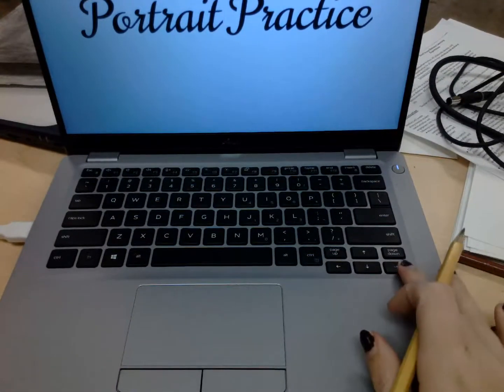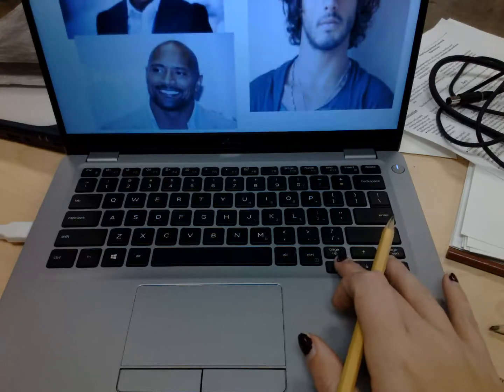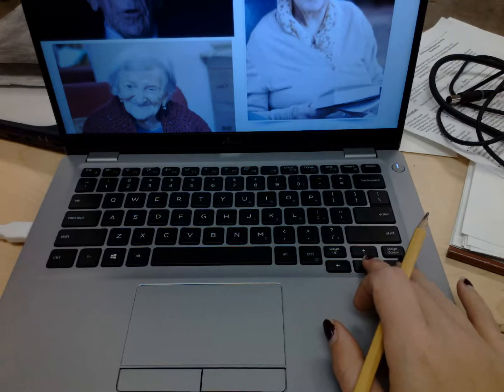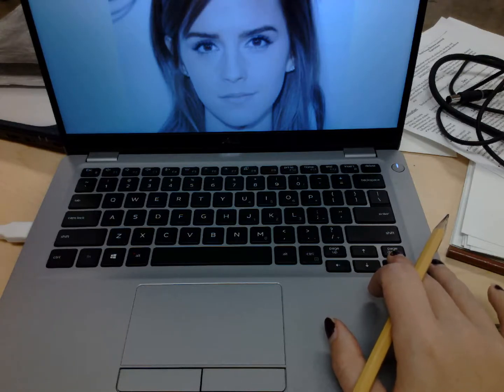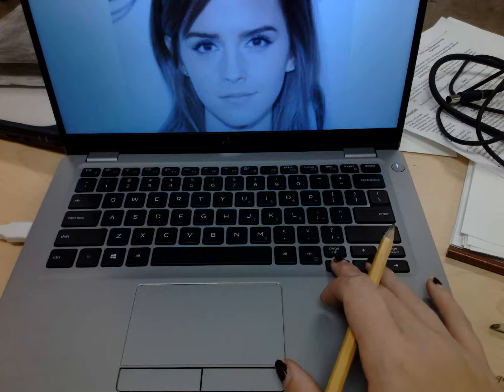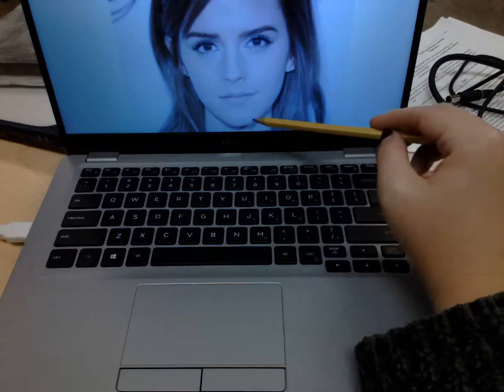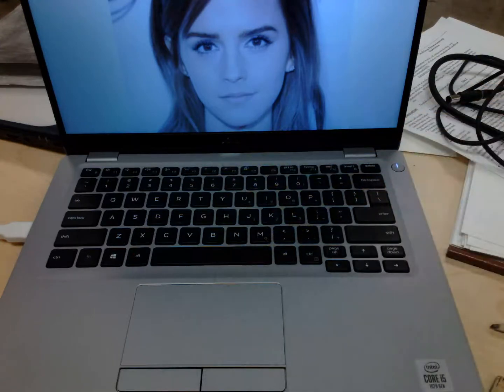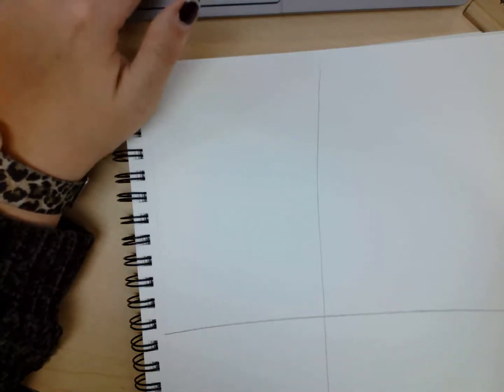Drawing a Portrait with a reference Photo